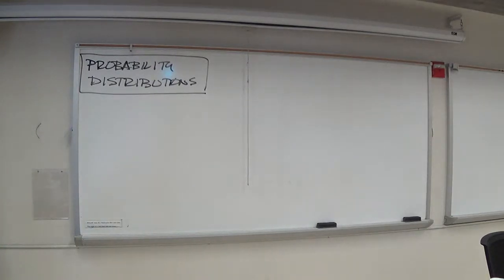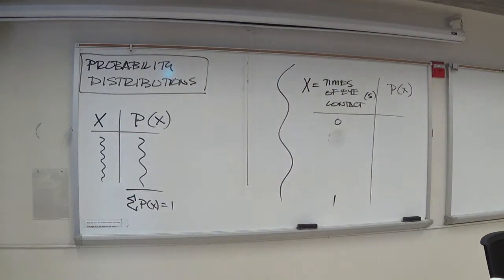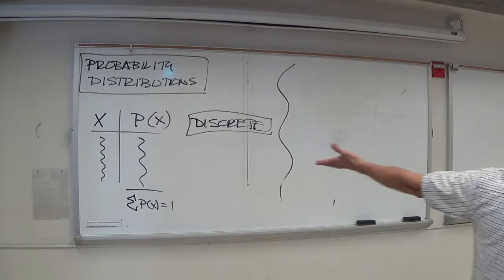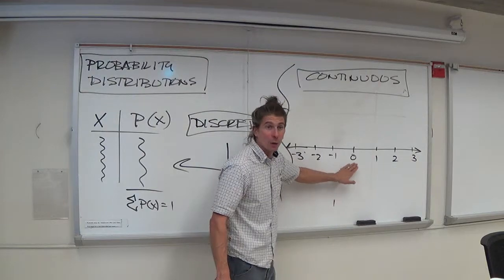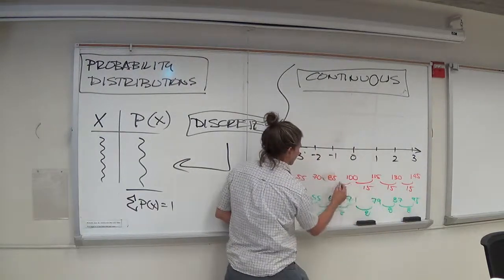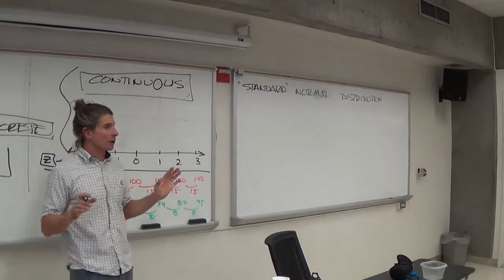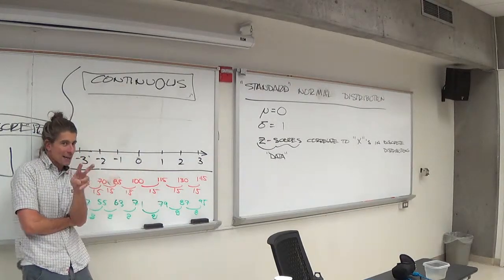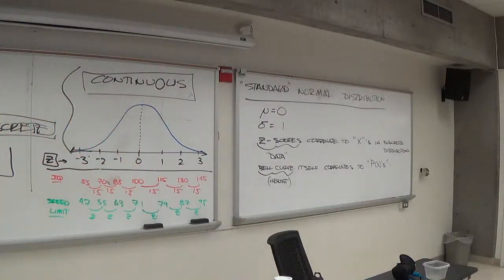The Standard Normal Distribution (part 3)